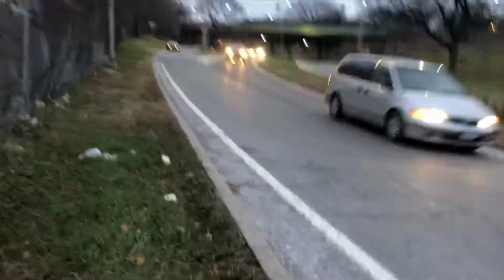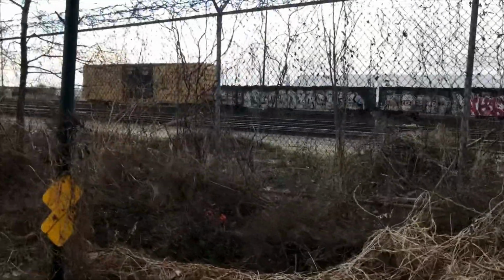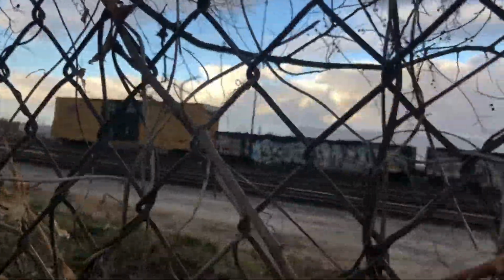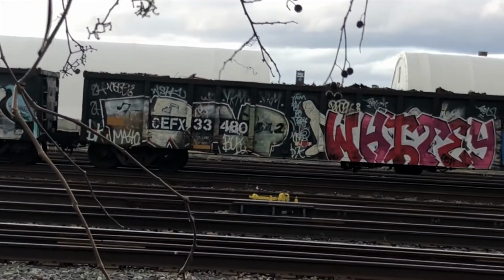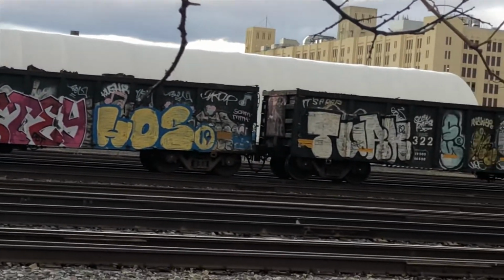GRAFFITI HUNTING IN NYC | BK FREIGHTS 10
Join @migztatz as we go graffiti hunting in NYC. New York City is the Mecca of secret spaces to explore graff and street art. The exploration and sense of adventure is just as important as finding the graffiti itself in this video series. What will the streets of Brooklyn, Queens, Manhattan, The Bronx, and Staten Island hold for us?

GRAFFITI HUNTING BOOK!

BK FREIGHTS BOOK!